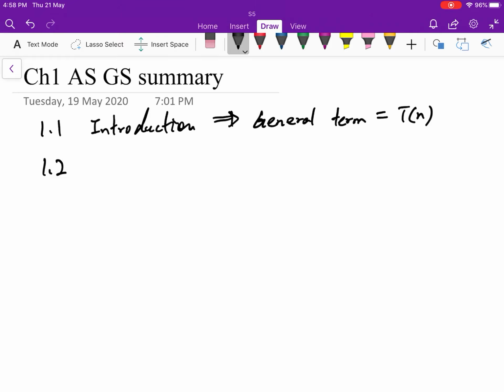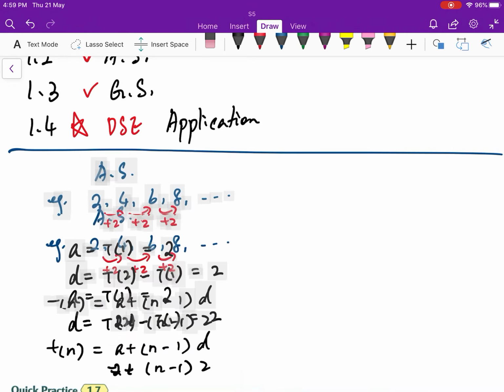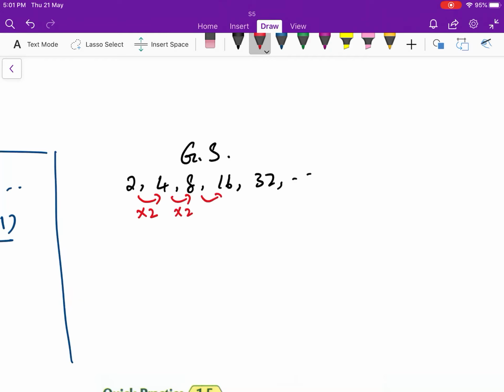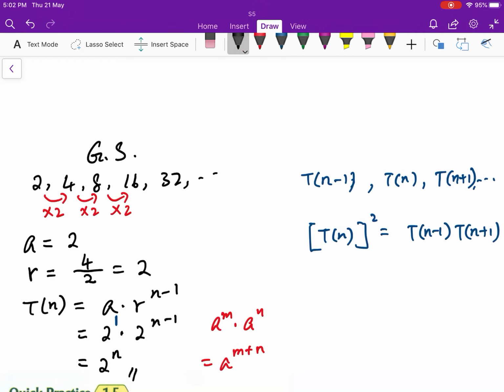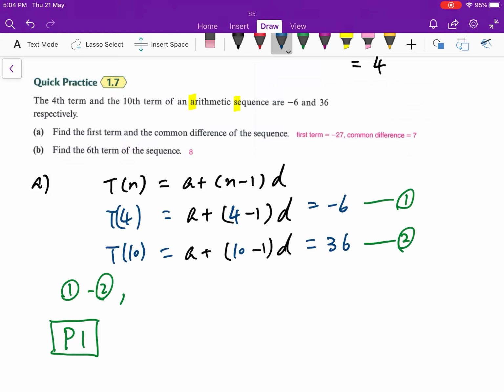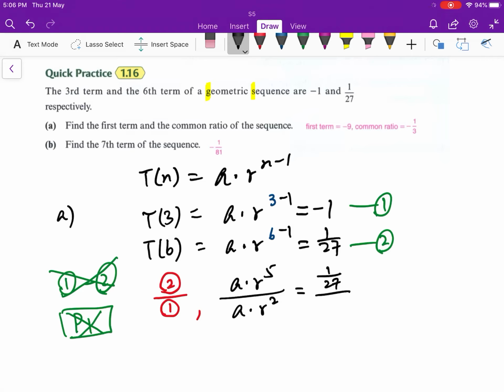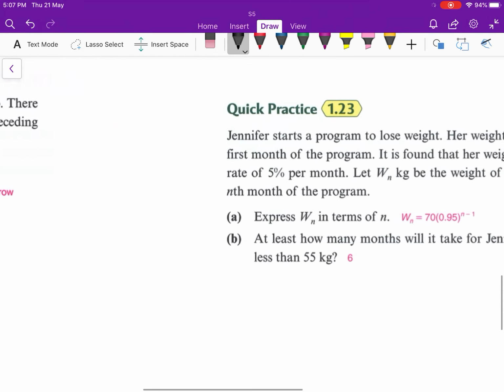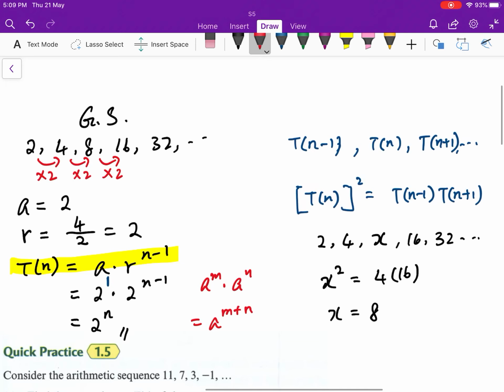(107) Ch1 AS and GS Summary